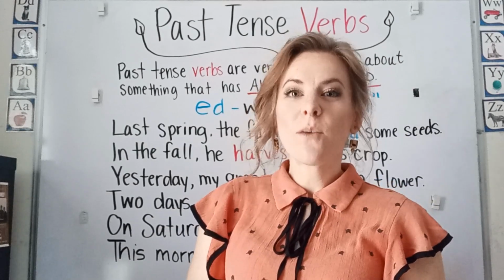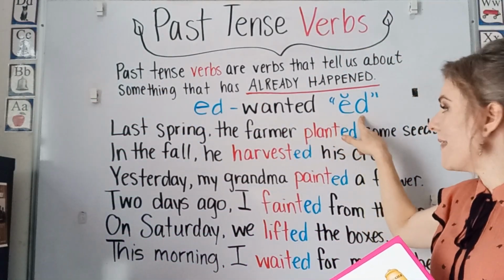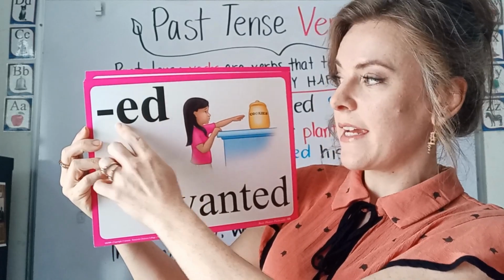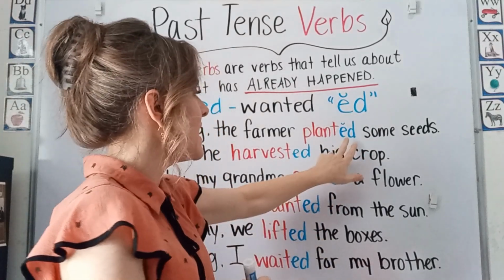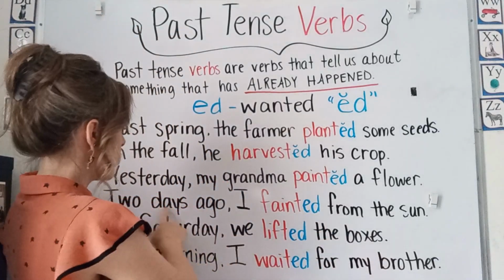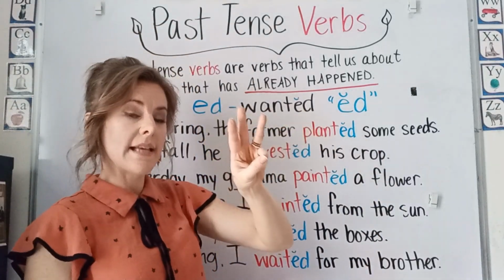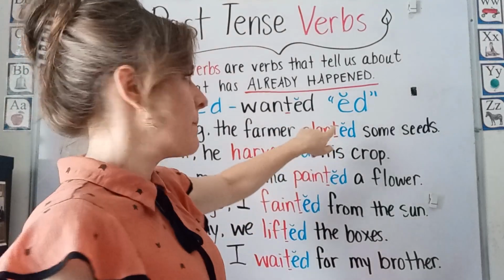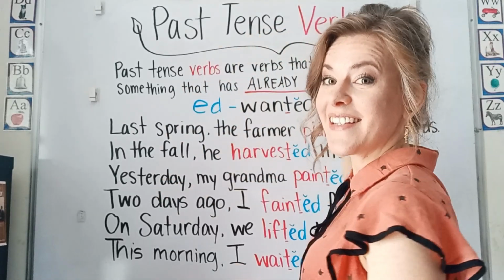PAST TENSE VERBS: adding -ED in wantED Special sound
When changing a verb to the past tense you normally add the suffix -ed to the end of the root word to make it past tense. However, the suffix -ed actually makes 3 sounds. Which sound does the -ed at the end of the verb make? In this video playlist you will learn the 3 sounds, see examples of how they are used and how to pronounce them correctly.

In this video the first -ed sound is the -ed in wanted. The "e" in the suffix is a short "e" sound and the "d" makes the normal "d" sound. There is a rule for using this special sound: If the root word ENDS with a "t" or "d" it usually makes the -ed in wanted sound.

Ex.

lanD landed (👂🏻 sounds like short e & d sound)
painT painted (👂🏻 sounds like short e & d sound)

SHORT VOWEL SOUNDS: 👇🏻

Galatians 6:3

For if a man think himself to be something, when he is nothing, he deceiveth himself.